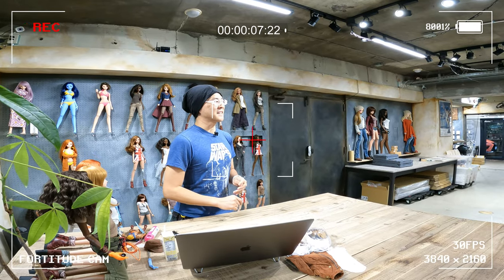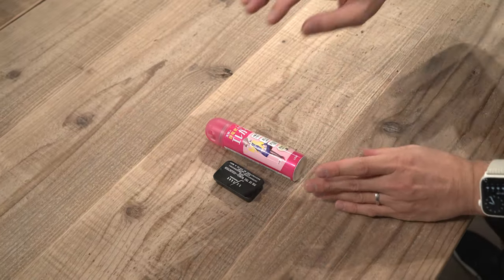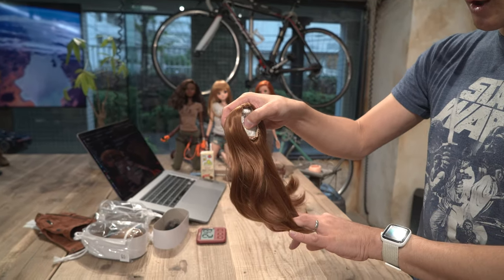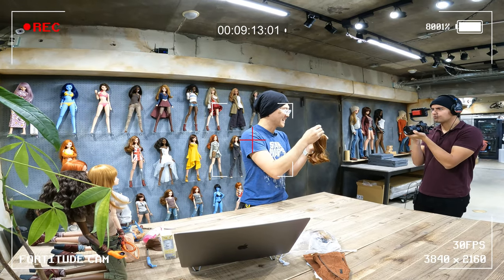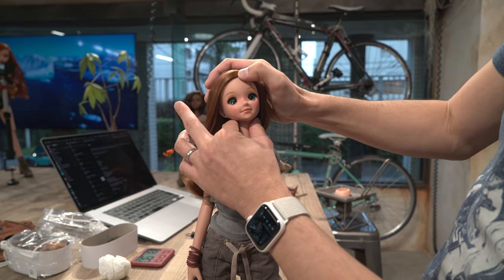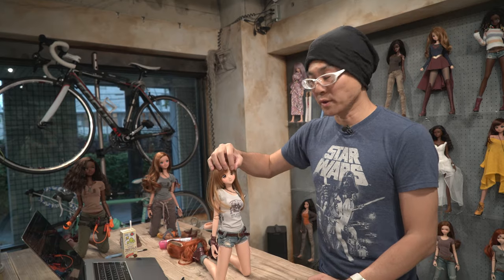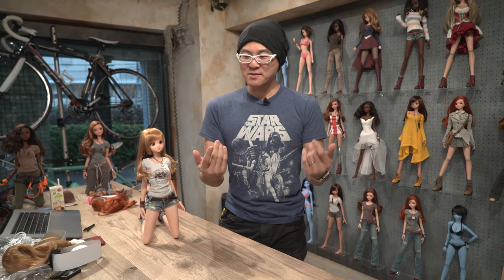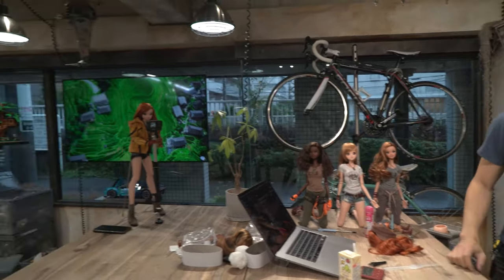Smart Doll Wigs - how to look after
Essential viewing for all Smart Doll owners and for folks considering buying a Smart Doll - includes reasons why you may not want to buy.

This video talks about why wigs are the most difficult thing that we make, how to put on, and how to maintain Smart Doll wigs.